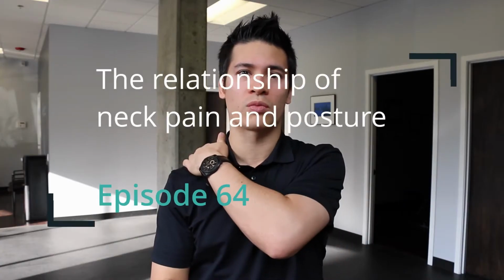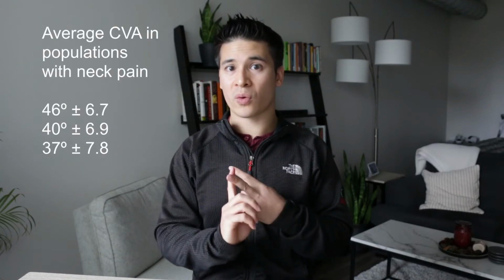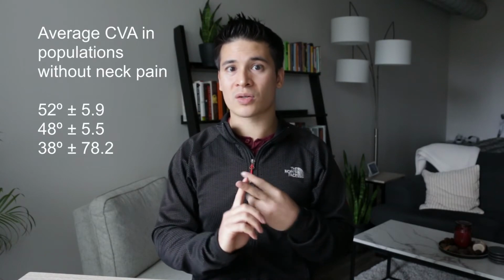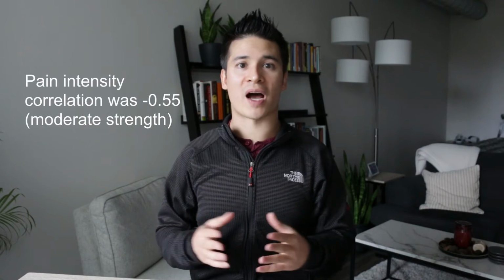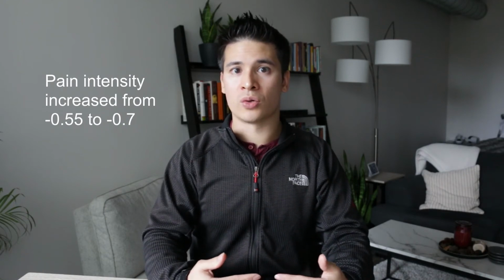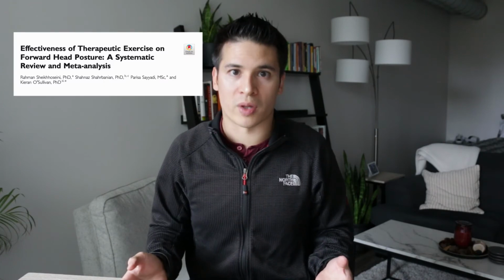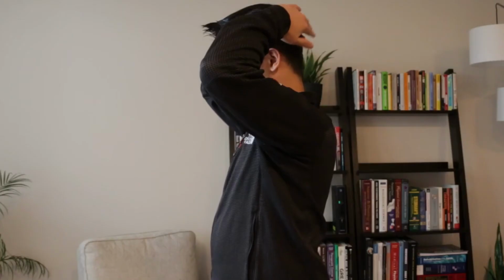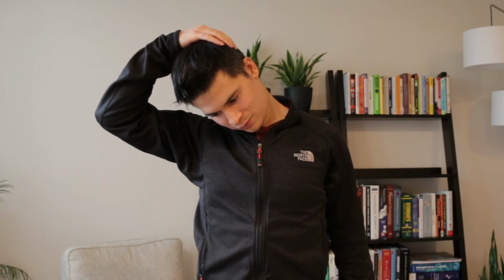What is the relationship between posture and neck pain?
Poor posture is frequently blamed to cause neck pain. But what does the research say about the relationship between forward head posture and neck pain?

Sources:
Hansraj KK. Assessment of stresses in the cervical spine caused by posture and position of the head. Surg Technol Int. 2014 Nov;25:277-9. PMID: 25393825.

Mahmoud NF, Hassan KA, Abdelmajeed SF, Moustafa IM, Silva AG. The Relationship Between Forward Head Posture and Neck Pain: a Systematic Review and Meta-Analysis. Curr Rev Musculoskelet Med. 2019;12(4):562-577. doi:10.1007/s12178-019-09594-y

Sheikhhoseini R, Shahrbanian S, Sayyadi P, O'Sullivan K. Effectiveness of Therapeutic Exercise on Forward Head Posture: A Systematic Review and Meta-analysis. J Manipulative Physiol Ther. 2018 Jul-Aug;41(6):530-539. doi: 10.1016/j.jmpt.2018.02.002. Epub 2018 Aug 11. PMID: 30107937.

ABOUT ME:

I'm a chiropractor with an interest in rehabilitation, tendinopathy, and chronic pain. I graduated from the University of Washington with a Bachelor's in Science and from Palmer Chiropractic College West with a Doctorate in Chiropractic.